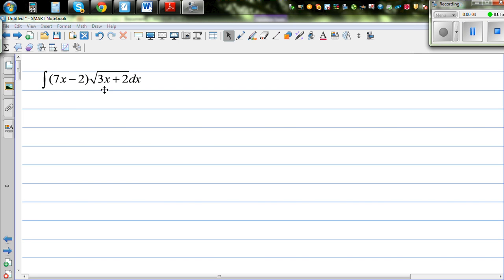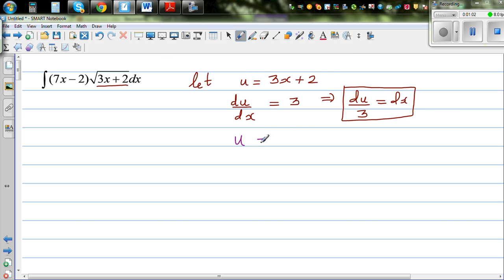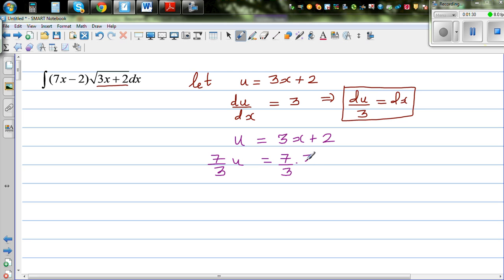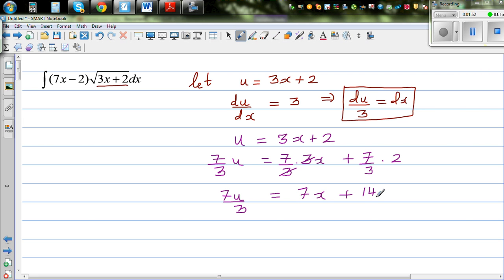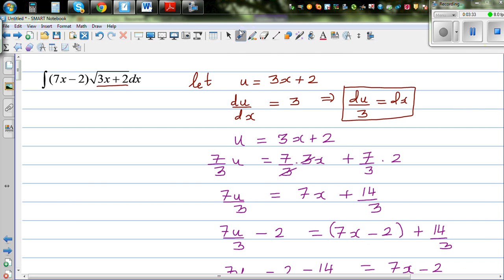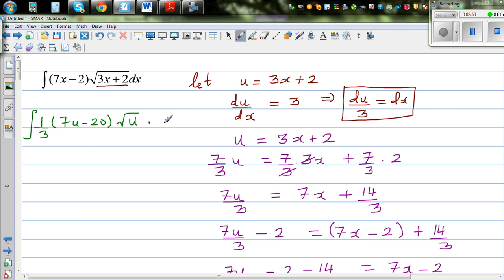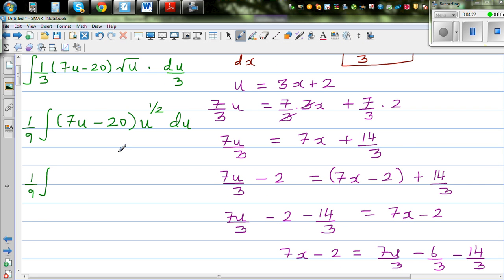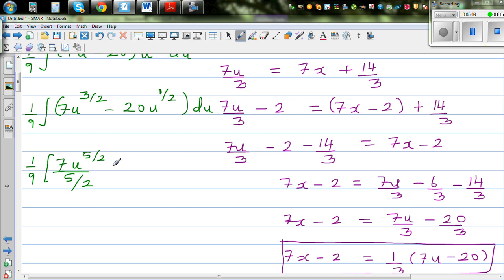Integration by u substituion of 7x 2 sqrt 3x+2 dx